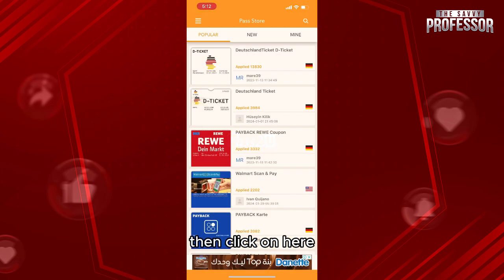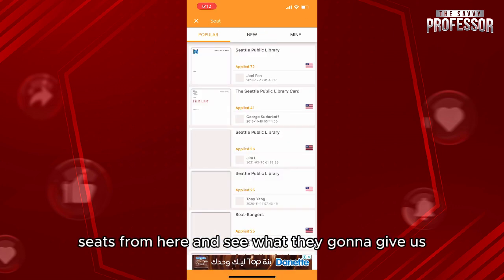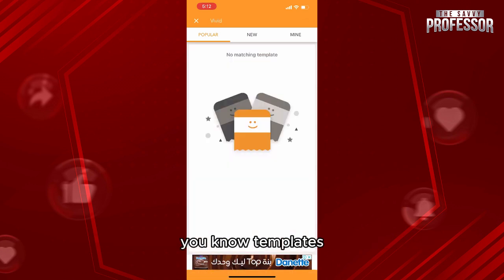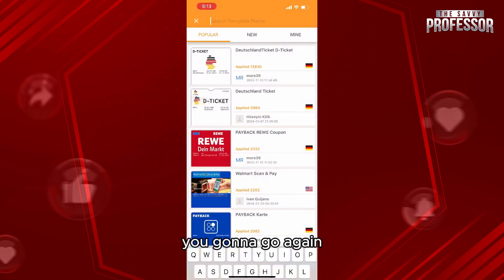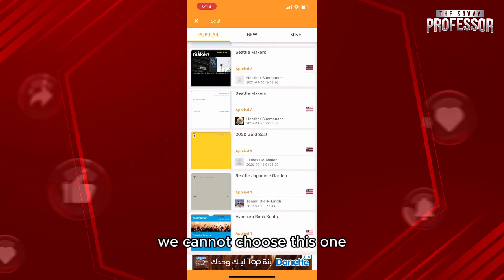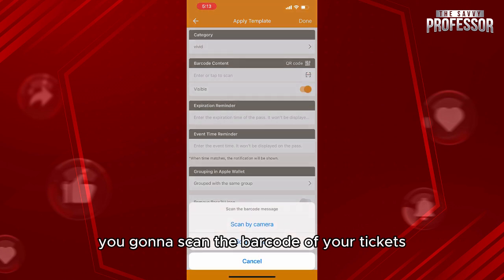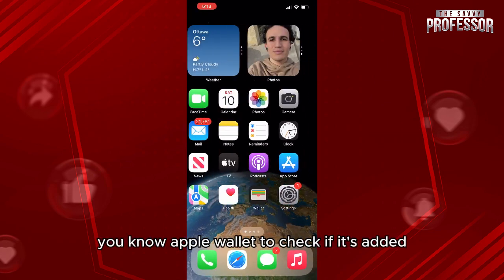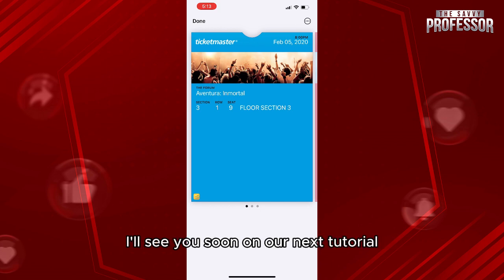How To Add Vivid Seats Tickets To Apple Wallet (How To Get Vivid Seat Tickets To Apple Wallet)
How To Add Vivid Seats Tickets To Apple Wallet (How To Get Vivid Seat Tickets To Apple Wallet). In this video tutorial I will show you how to add Vivid seats tickets to Apple Wallet.